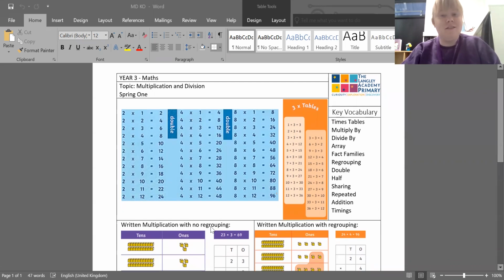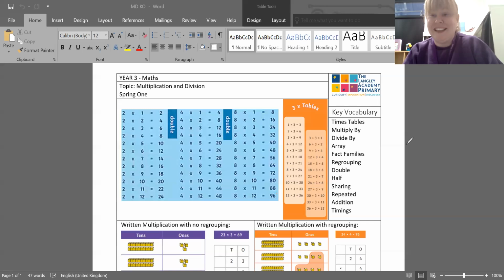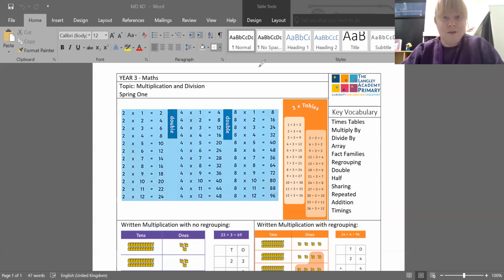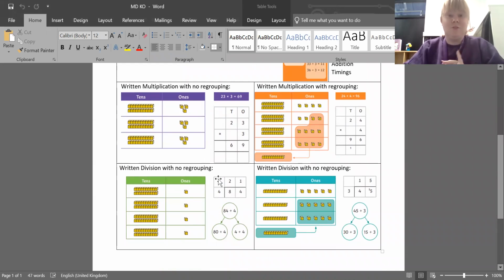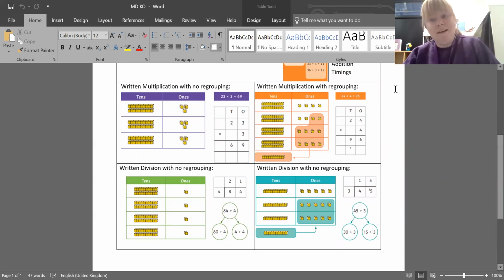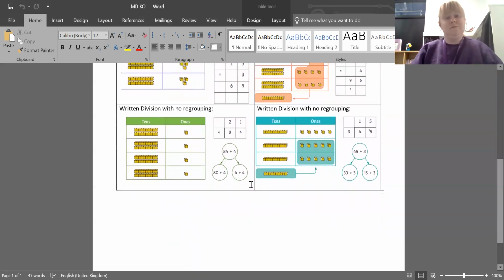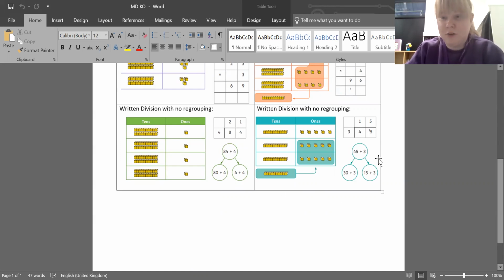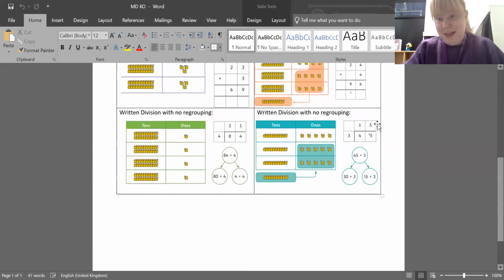Year 3 Flipped Classroom - Maths - WB 17.1.22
Hi Year 3, here is this weeks flipped classroom. Please make sure you let your teacher know you have watched the video by telling them what stamp Miss Hayles used for her array.